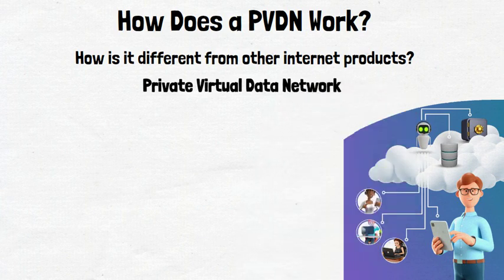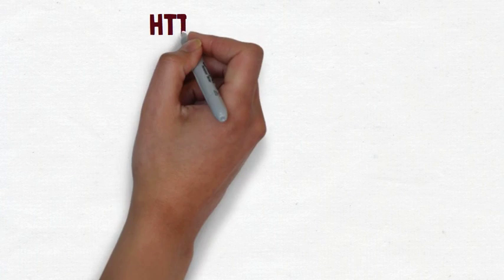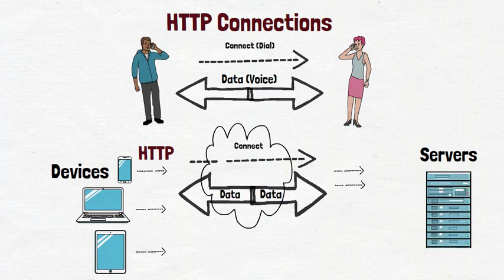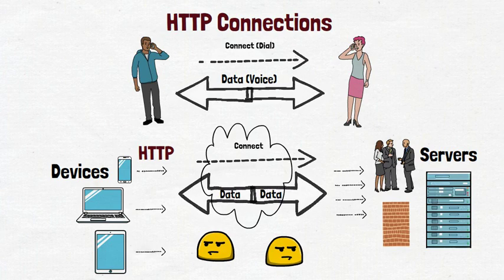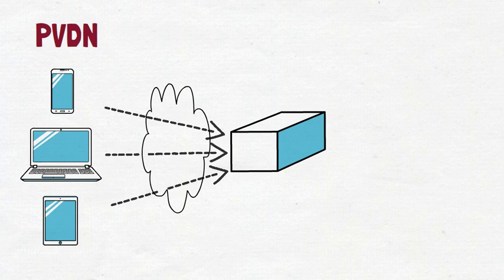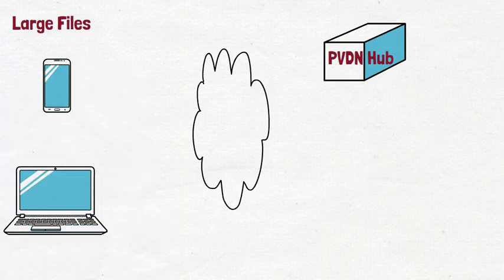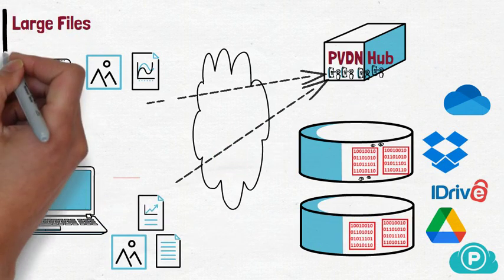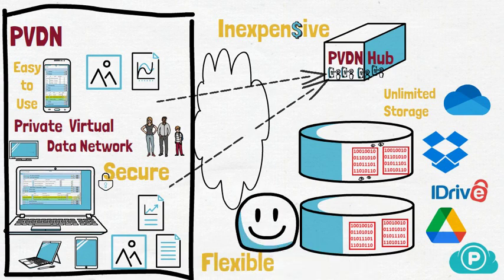HowDoesAPVDNWork3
This video describes how a PVDN works and some if its basic concepts.